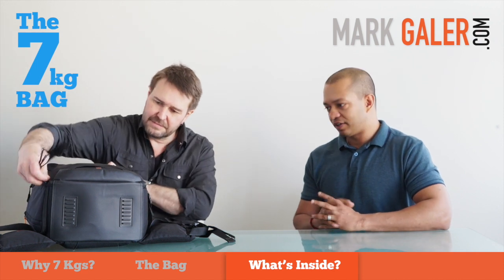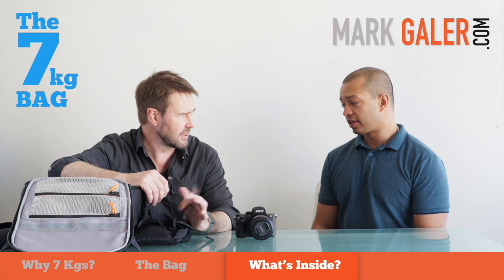The 7KG Photo Bag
to join the Sony Alpha Community and get access to free downloads.

This is a 'what's in the bag' movie that shows how a photographer can pack a camera bag for travel and stay under the 7KG carry-on weight limit imposed by many airline companies. Mark Galer and Abhijit Chattaraj of the markgaler.com team discuss the value of each item in the bag and the importance of choosing the appropriate bag for travel. Go to the blog post to see the weight of each item and where to purchase it.

We have broken down the weight by listing each item individually and the total weight allows for an additional pack that includes the battery charger, spare batteries, memory cards, filters, external drive (a light weight master drive) and cleaning equipment.

Mark Galer is the Sony Alpha Ambassador for Australia

This movie is part of a support network to help Sony Alpha photographers get the most out of their equipment and their passion for photography.